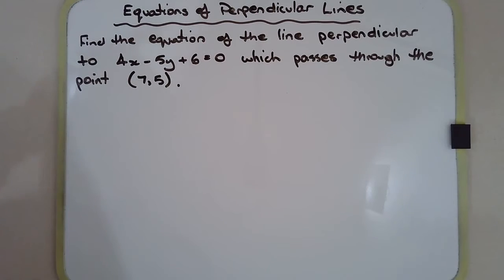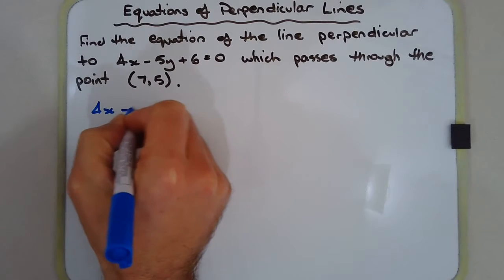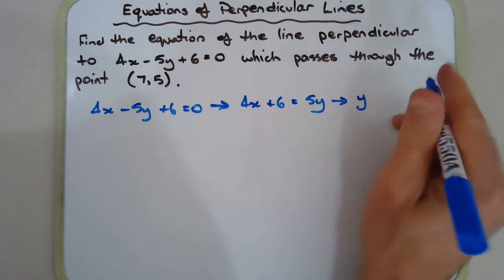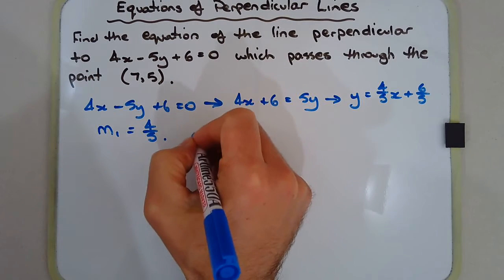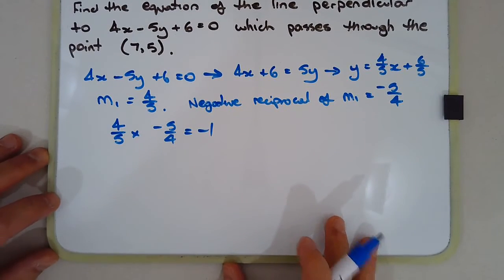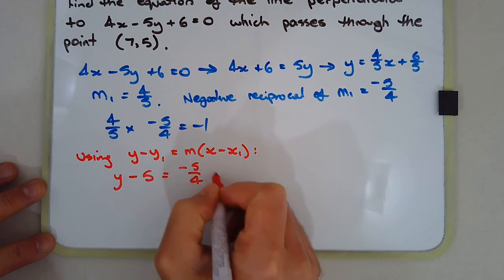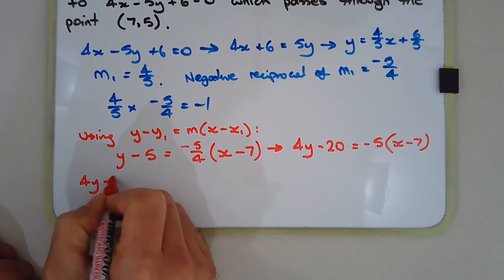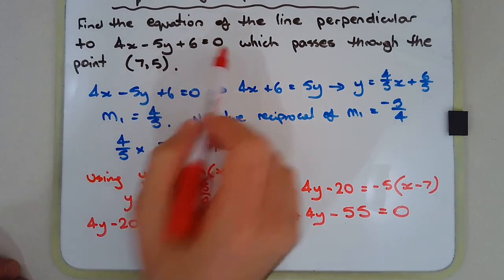How to find the equation of a line perpendicular to another line on the Cartesian number plane